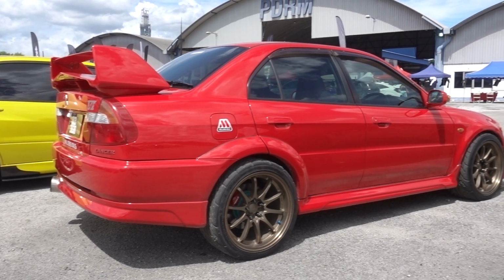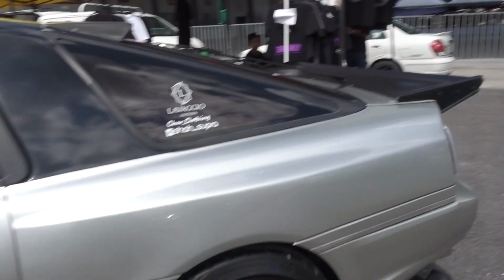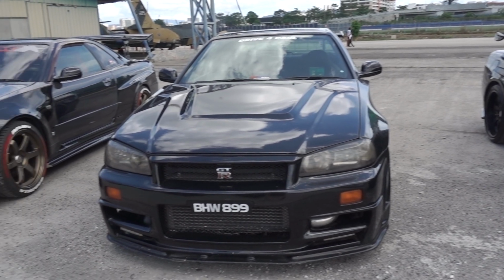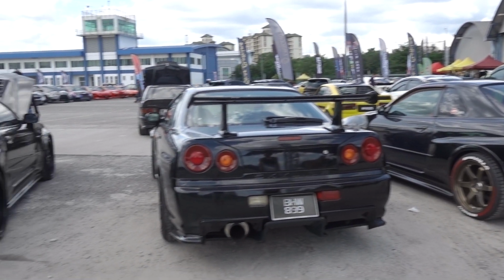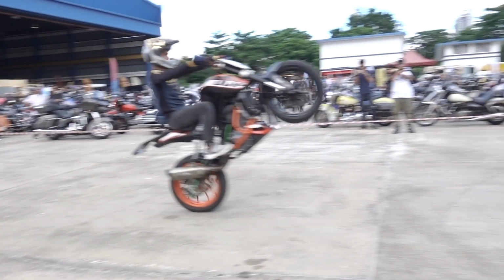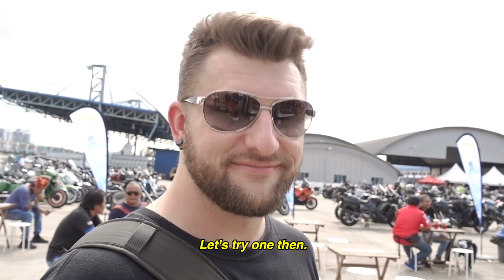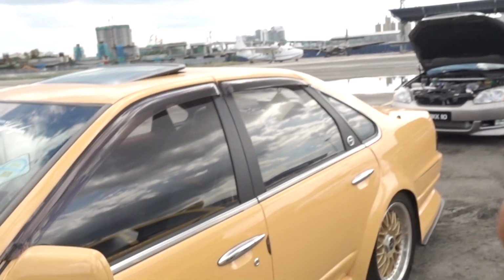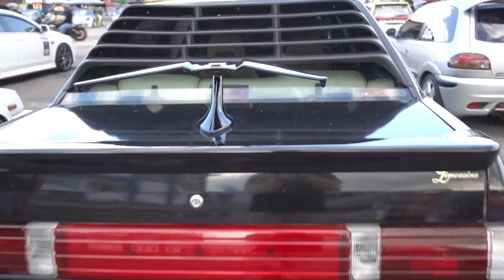Retro Havoc Gathering Vol. 2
I checked out the local JDM car scene at the Retro Havoc Gathering Vol. 2.

ℹ️ Track Info ▼